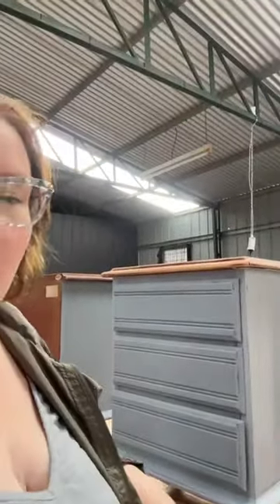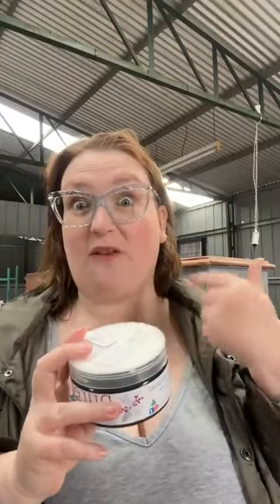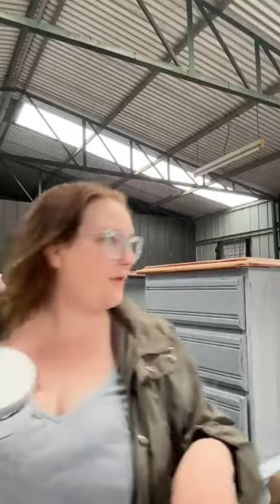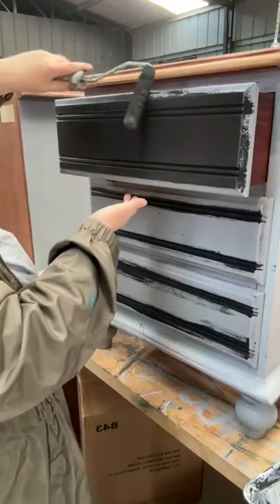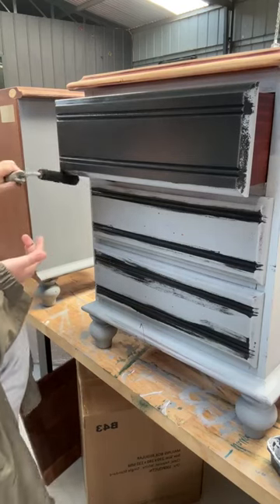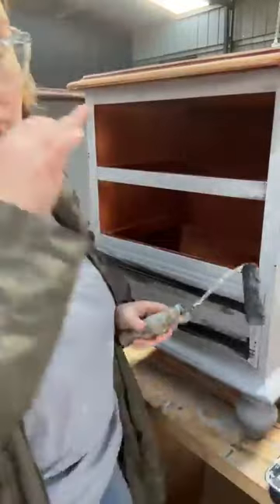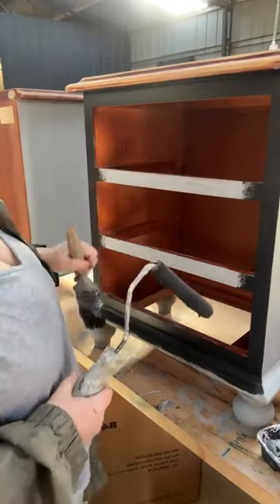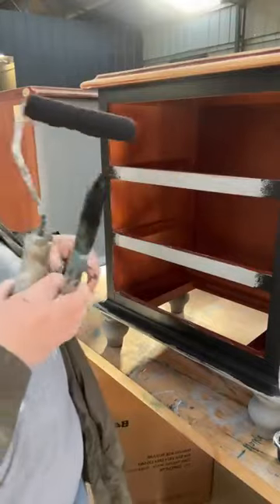Carbon bedroom Set Part 1: First coat of Pureco Silk Finish Carbon